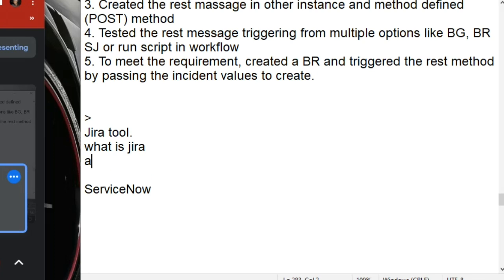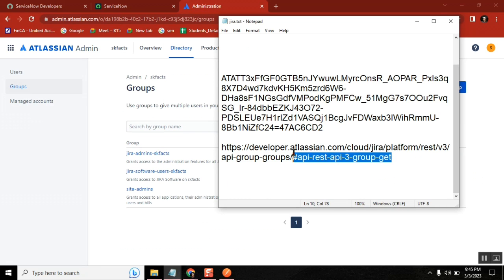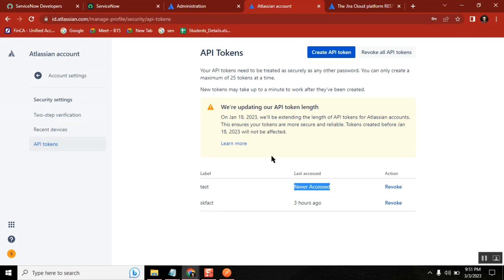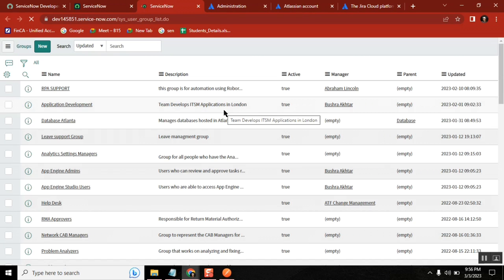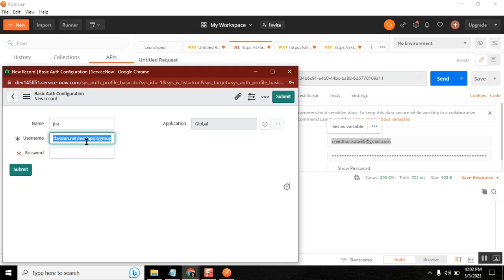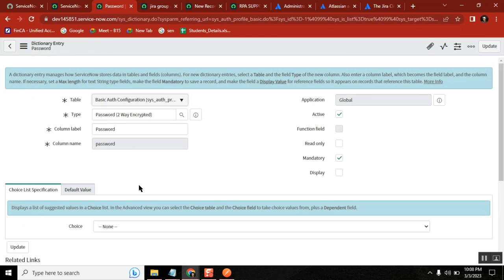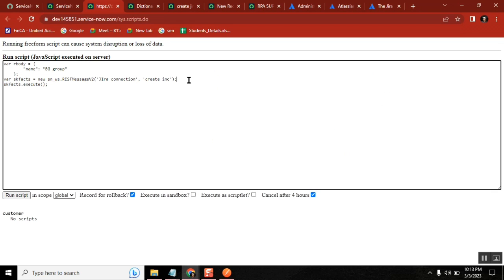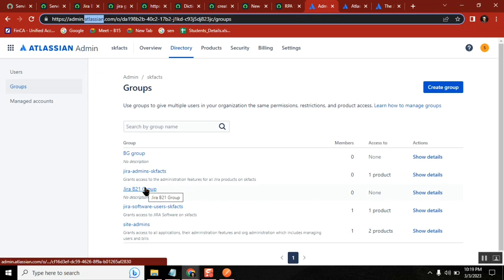ServiceNow Integration with JIRA | How to integrate ServiceNow and JIRA